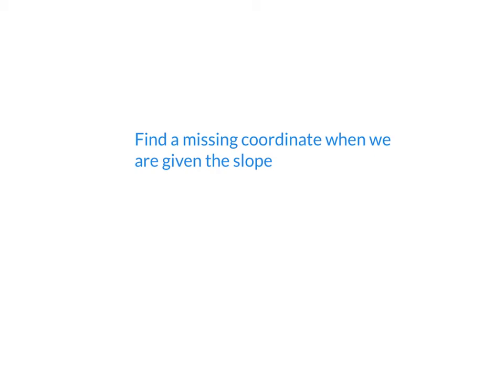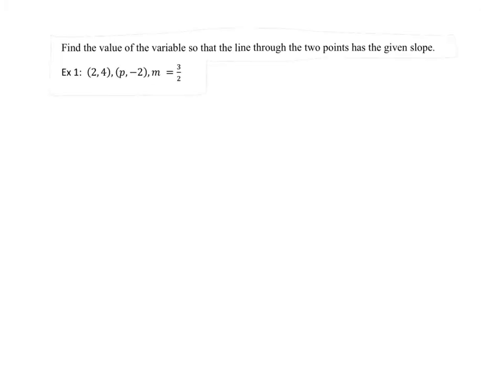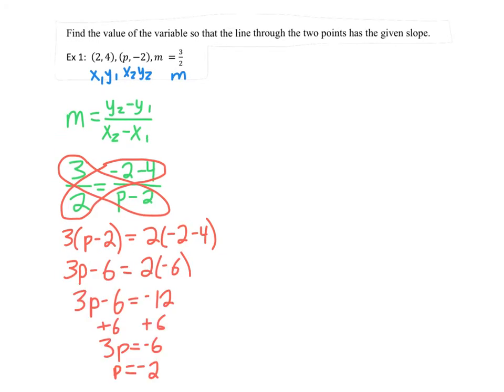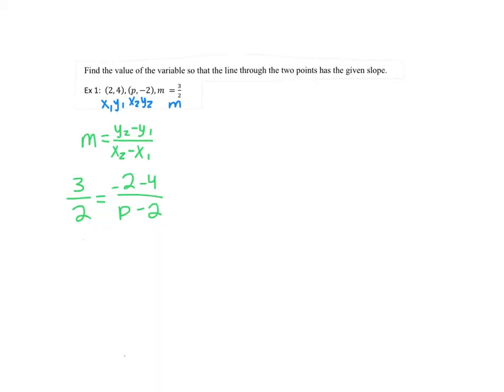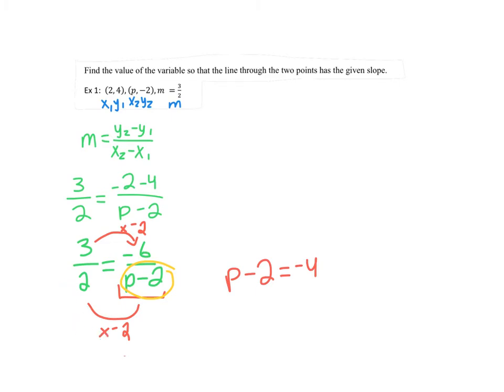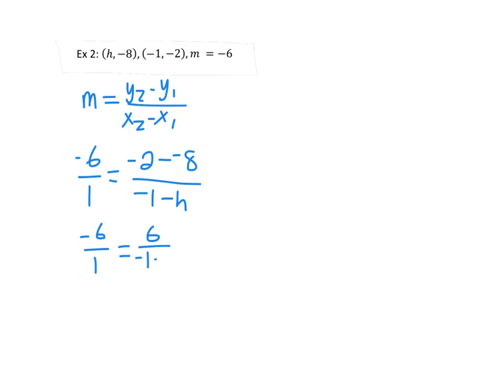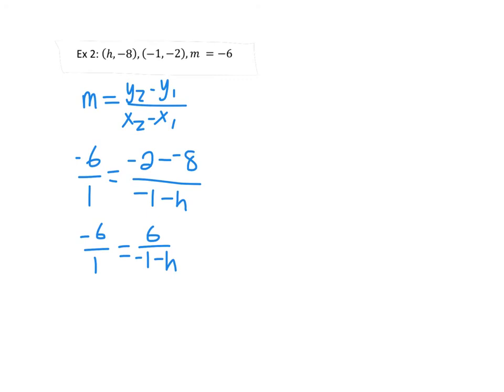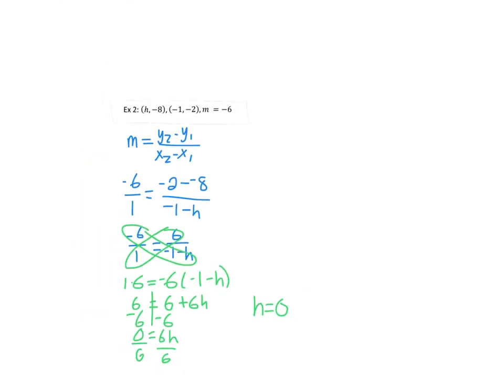Finding a missing coordinate when given a slope